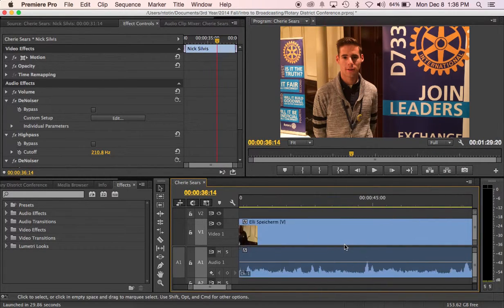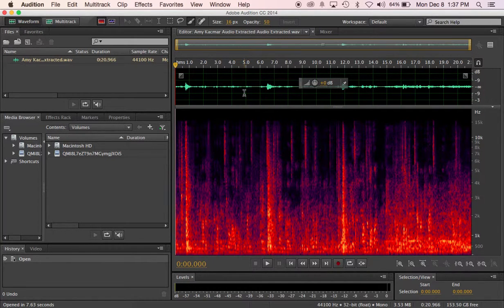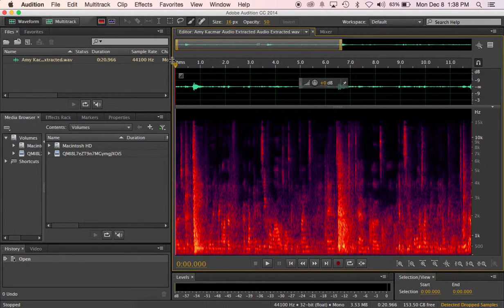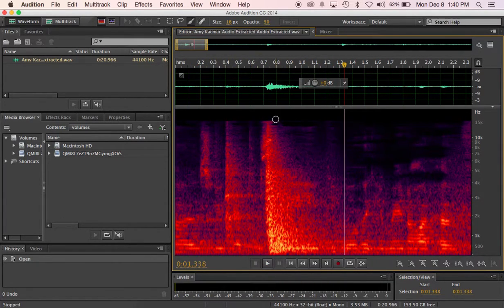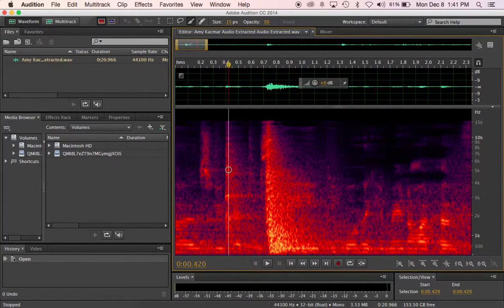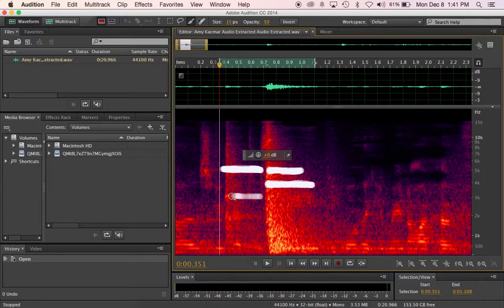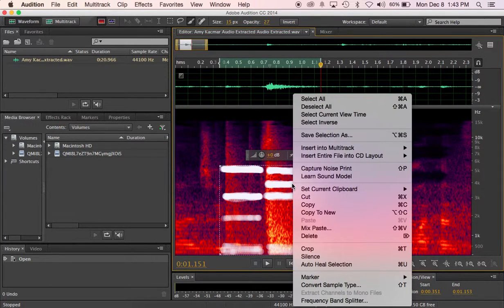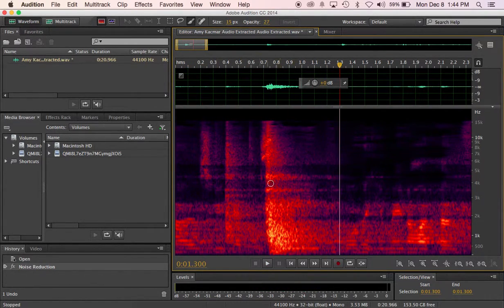Sound Cleaning in Adobe Audition